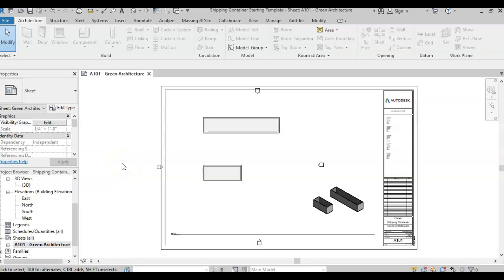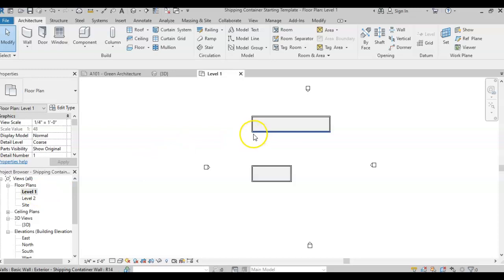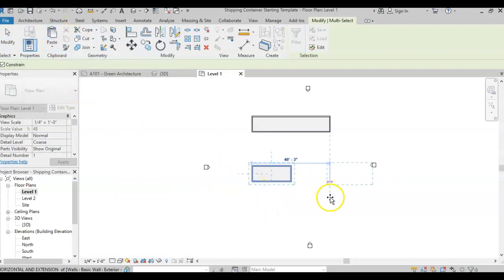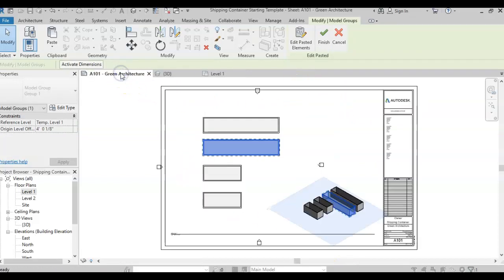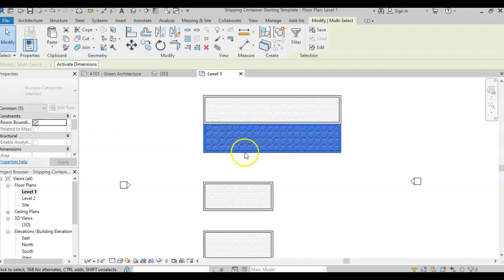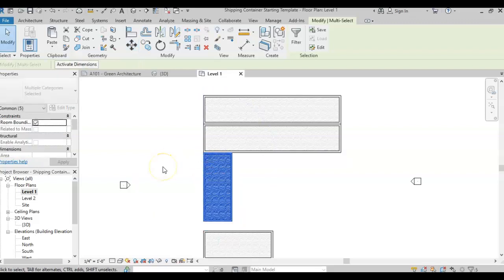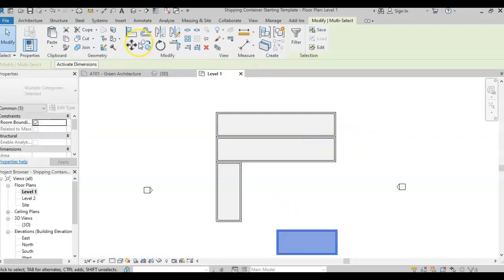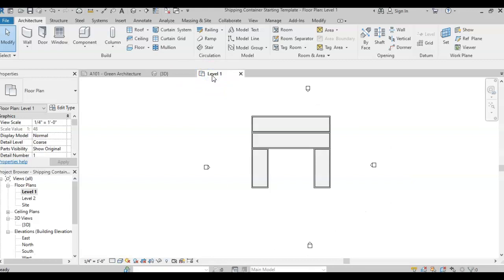Shipping Container - Layout of 4 Contatiners